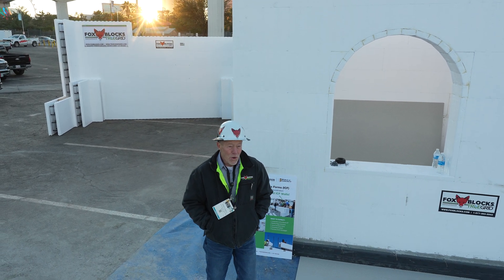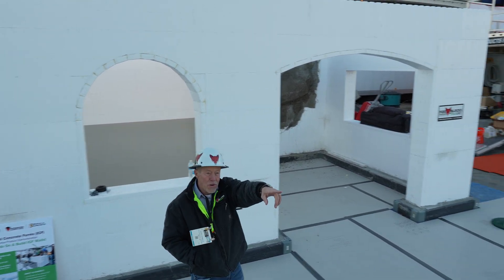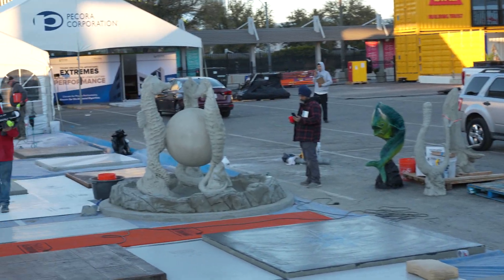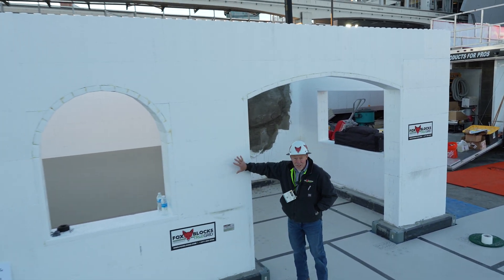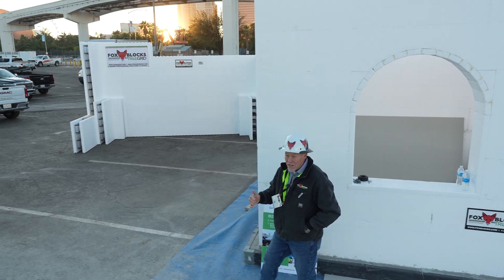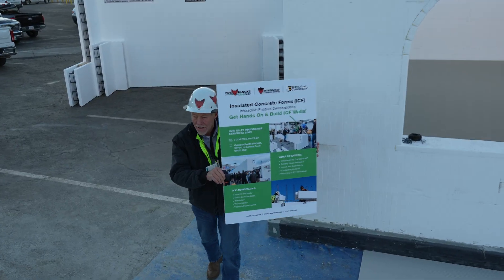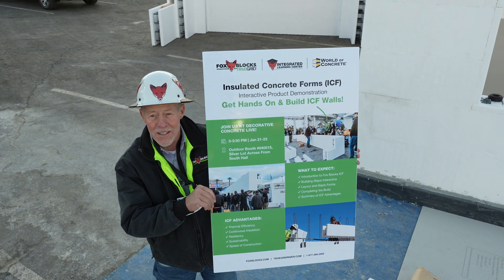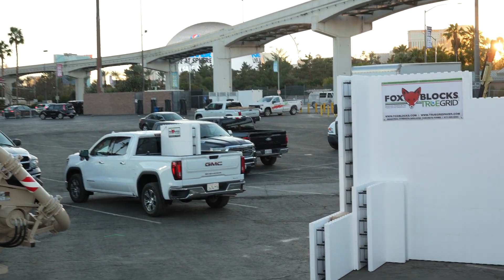Fox Blocks at 2025 World of Concrete Build day 3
Fox Blocks Booth building in preparation for World of Concrete. Fox Blocks had two booths this year, one in the Central hall and one outside in the south Silver lot with Decorative Concrete Live. We delivered Insulated Concrete Form, or ICF, training each day of the show.
This happened January 21-23, 2025, in Las Vegas, at World of Concrete.